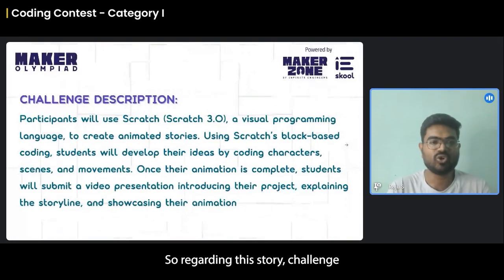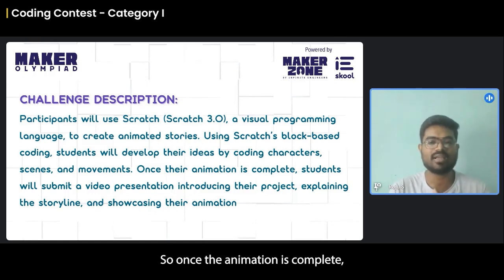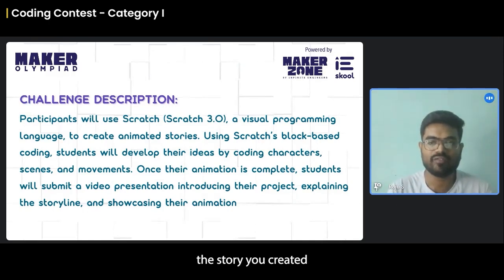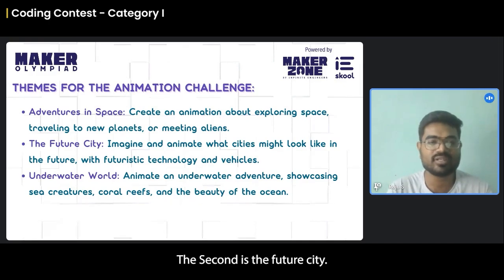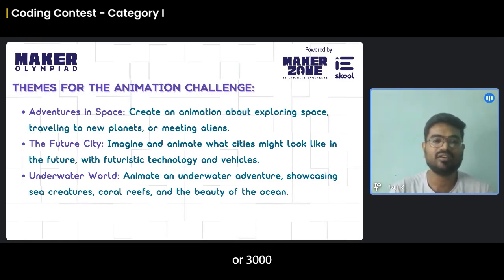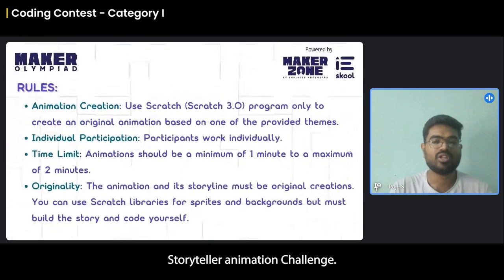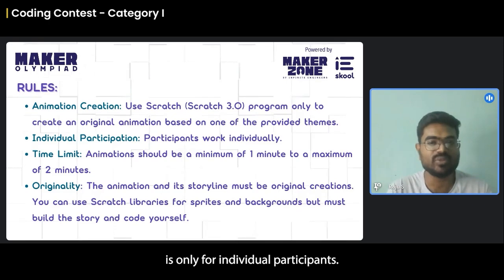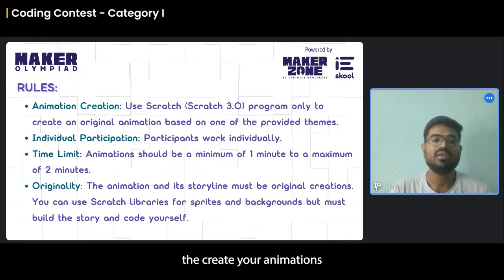Maker Olympiad 2024 - Coding Contest, Category 1| School of Tomorrow | IE Skool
IE Skool An initiative by Infinite Engineers, an edtech startup based out of Chennai. We are a team of passionate Engineers and Educators who want to bring a change in the present education system and provide students with Hands On Learning Experience through different products and services and one of our initiatives is setting up STEM / STEAM Labs in schools & Colleges.